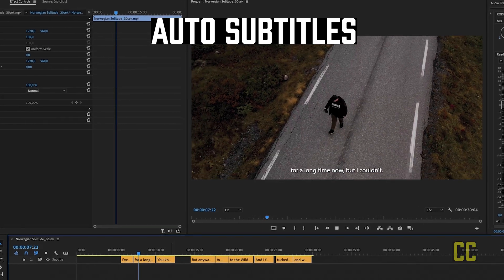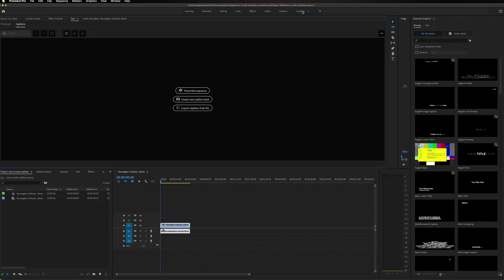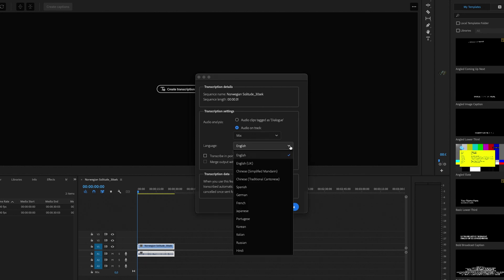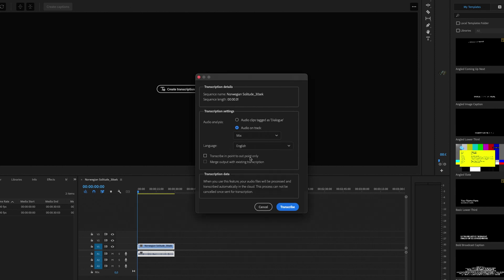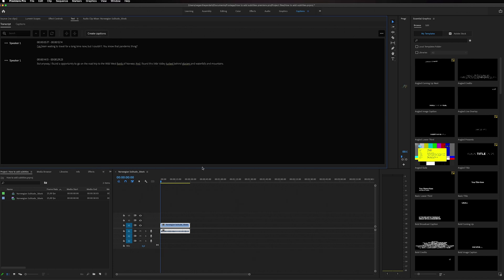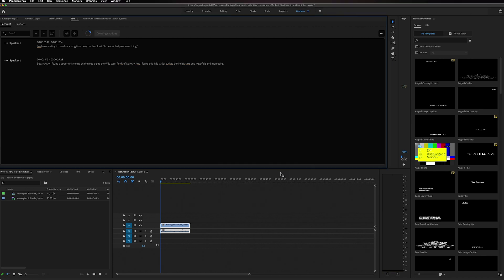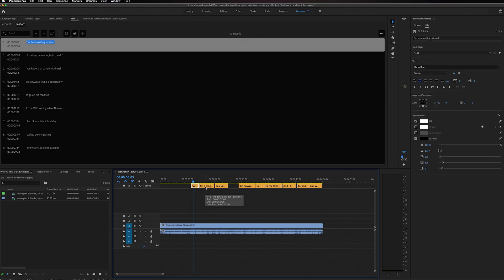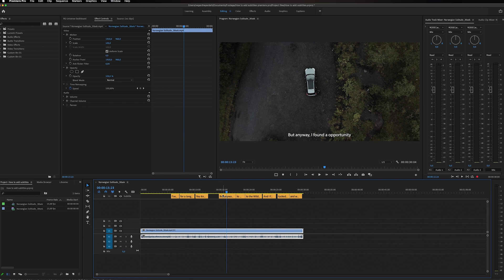Amazing New Auto Subtitle Feature In Premiere Pro 2021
Check out this new Premiere Pro Auto Subtitle feature in the 15.0 version of Premiere Pro 2021! This tutorial will show you how to make automatic subtibles in Premiere Pro so you don't have to type out your subtitles anymore manually!

🎵 The Music i use for all my videos is from Epidemic Sounds: